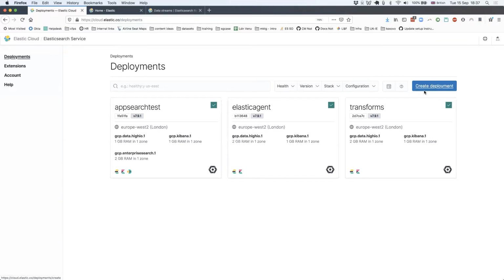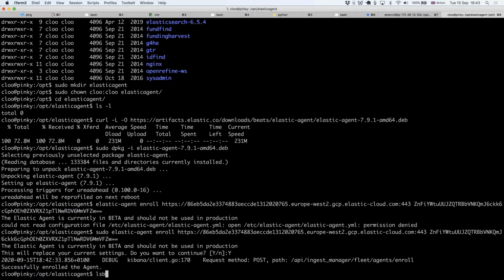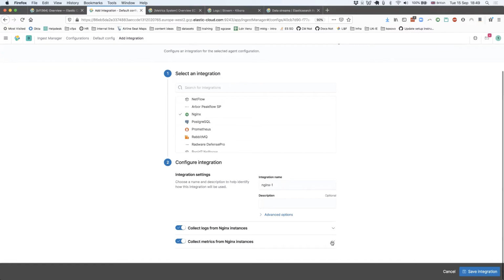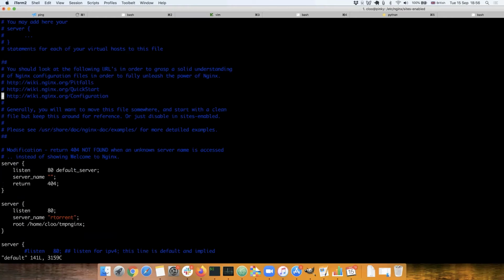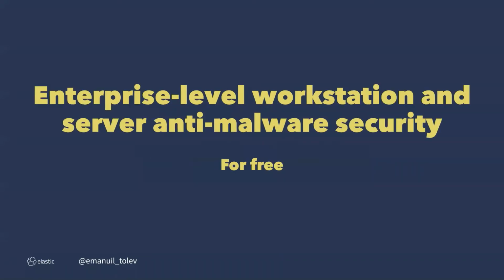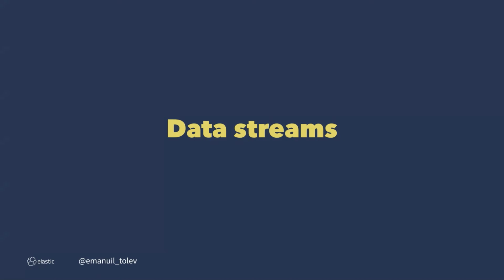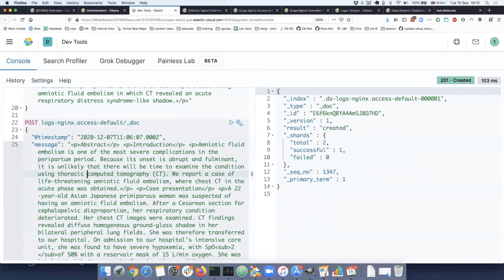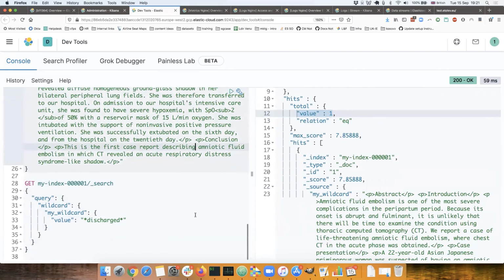What's new in Elastic Stack 7.9?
Elastic Stack 7.9 introduces major changes to observability, security and data processing. Data collection becomes much easier through tighter integration between different parts of the Stack.

Observability gets a far more convenient way to collect monitoring data. Welcome to the Elastic Agent - a single app which allows you to install and configure Filebeat and Metricbeat from Kibana, no YAML configuration involved. Once you’re collecting metrics, you can also opt to use the Elastic Agent as an anti-malware service, monitoring workstations and servers for threats. To go with all this observability and security data, the new Datastreams feature allows much more convenient management of time-series information.

Special thanks to Emanuil Tolev for this presentation!